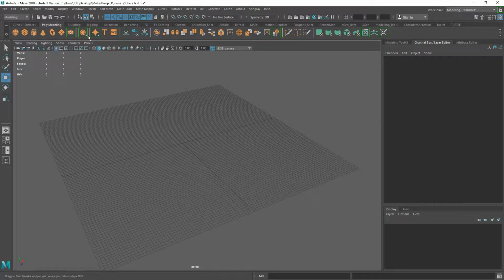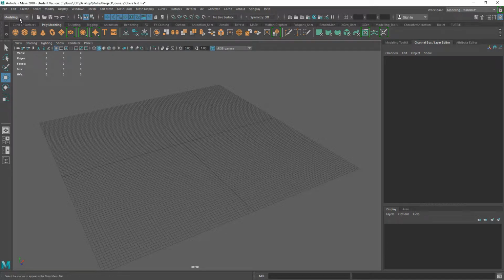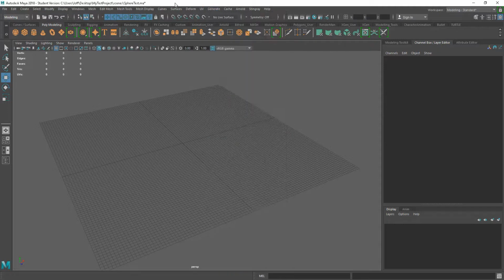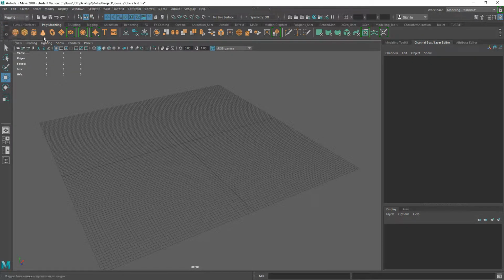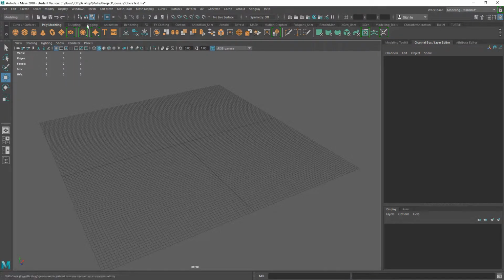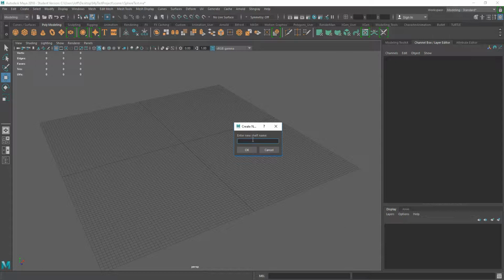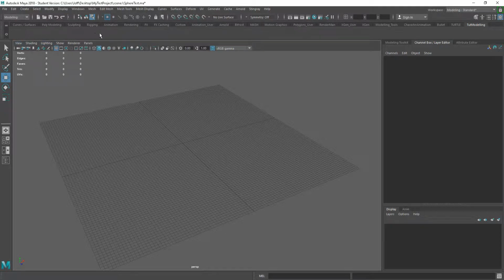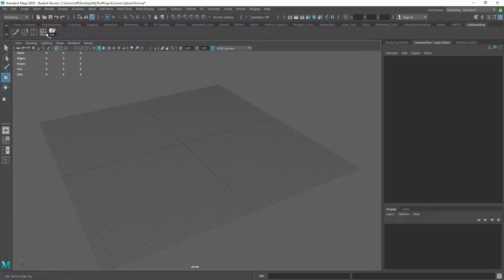Maya Basics 002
This is a new set of tutorials that explore the basics of working with Maya. In this tutorial I look at using Shelves and Menu sets. I also look at creating custom shelves and adding tools to a shelf